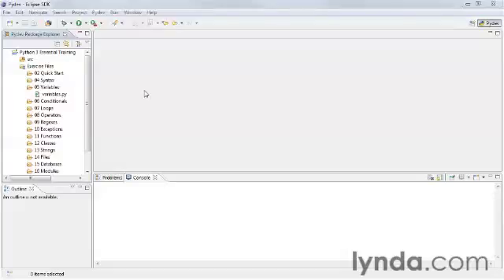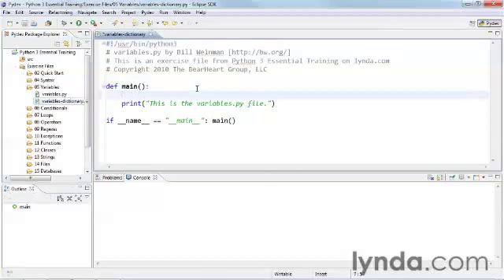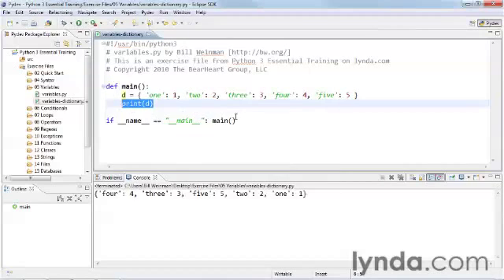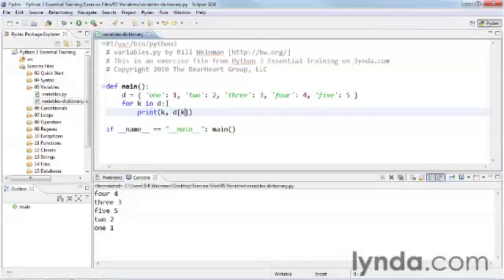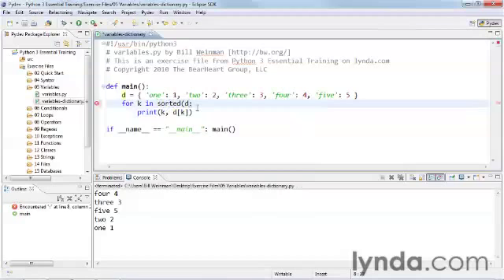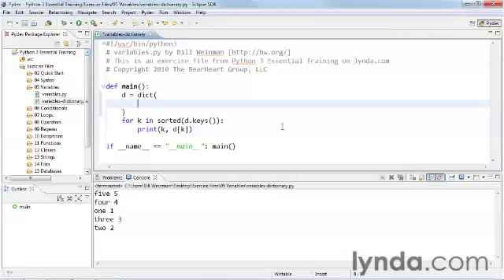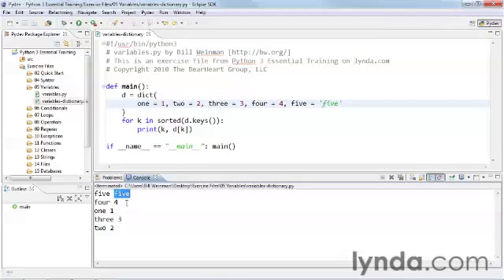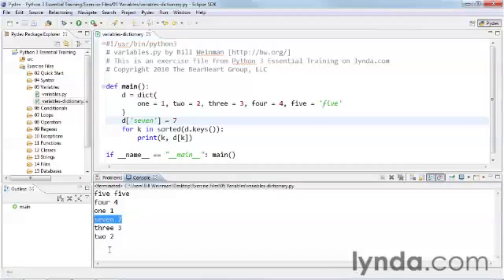dictionaries part 20